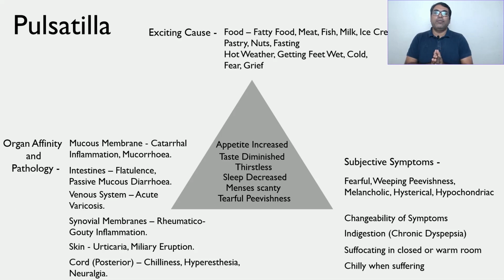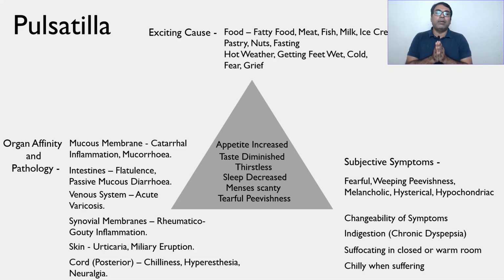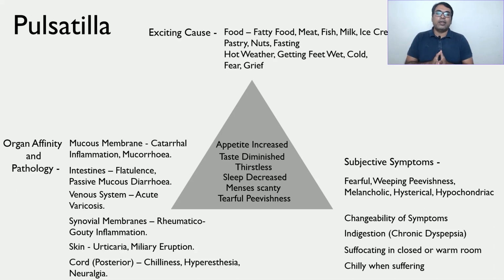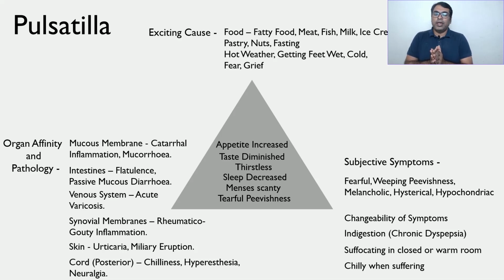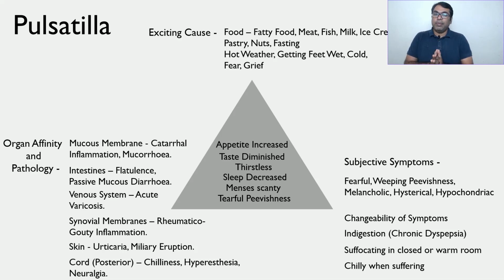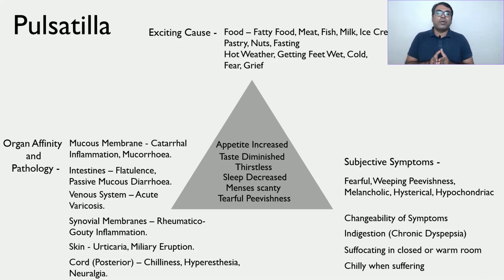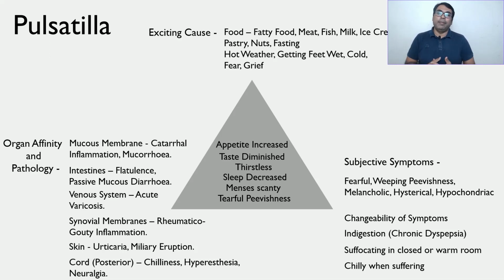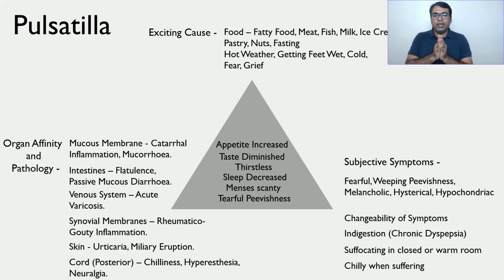How to use Homoeopathic drugs practically ? ''Pulsatilla''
To become a Genuine Practical Homoeopath always follow this three books of Dr.Samuel Hahnemann 1. Theory of Chronic Disease 2. Materia Medica Pura 3. Organon of Medicine 5&6th Edition

If you liked Our Video & Found it Helpful then,

Or

If you like Our Video &  Found it Helpful then